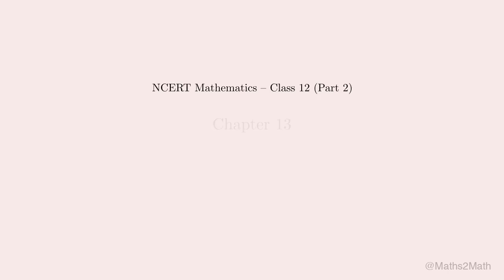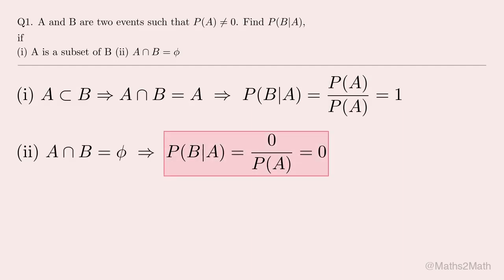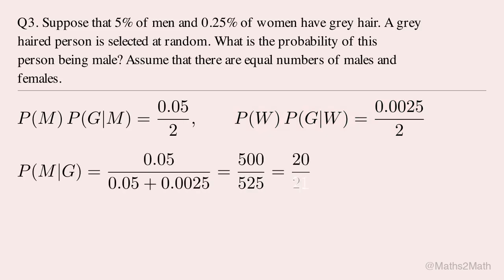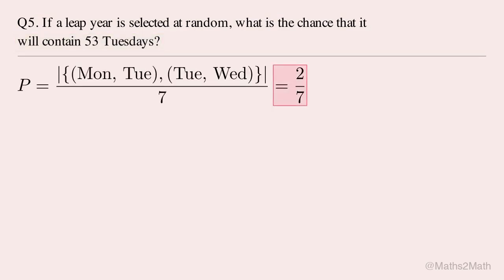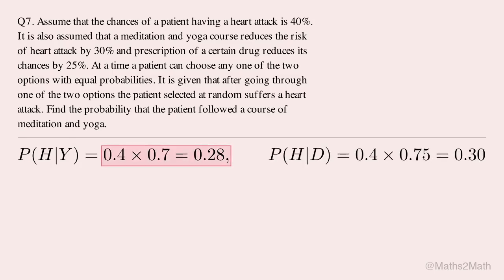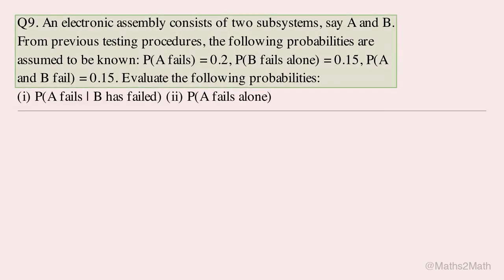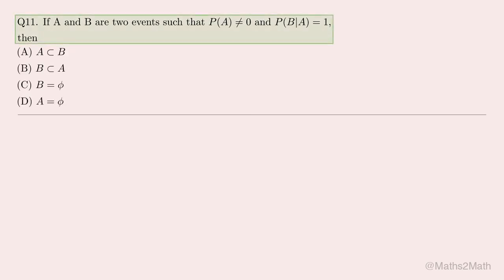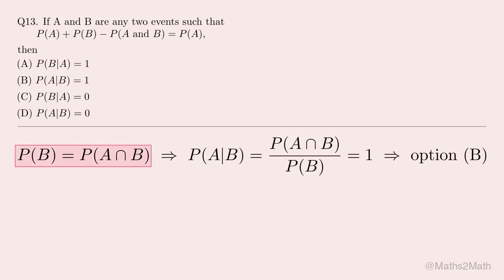Miscellaneous Exercise – Chapter 13 Probability | NCERT Class 12 Maths Solutions (Part 2)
Complete step-by-step solutions for all 13 questions of the Miscellaneous Exercise on Chapter 13 (Probability) from the NCERT Class 12 Mathematics textbook, Part 2. The two-children puzzle, grey-hair Bayes, first-principles counting for the right-handed sample, 53 Tuesdays in a leap year, positive random determinants, subsystem failures, the transferred ball, and the closing multiple choice. The final video of the Class 12 series. This channel is building clear, board-exam-ready video solutions for every NCERT maths exercise, class by class. Have a maths problem you want solved as a video? Drop it in the comments and we'll make it.

Chapters:
0:00 Introduction
0:38 Question 1
1:04 Question 2
1:29 Question 3
1:53 Question 4
2:27 Question 5
2:51 Question 6
3:19 Question 7
3:48 Question 8
4:13 Question 9
4:44 Question 10
5:06 Question 11
5:26 Question 12
5:47 Question 13